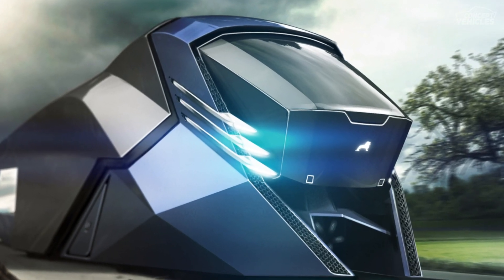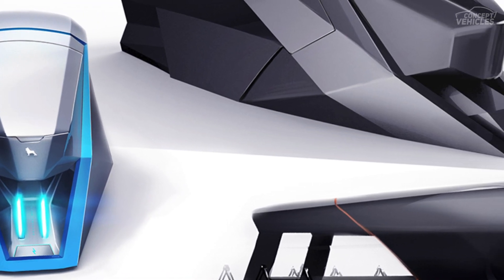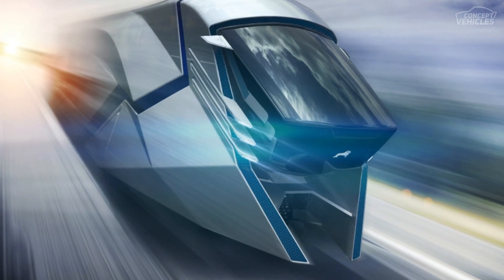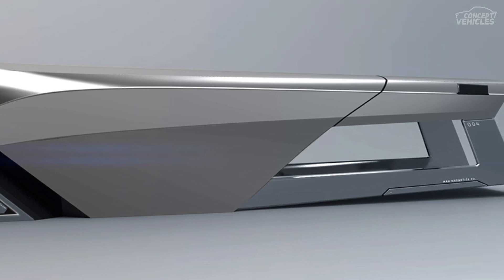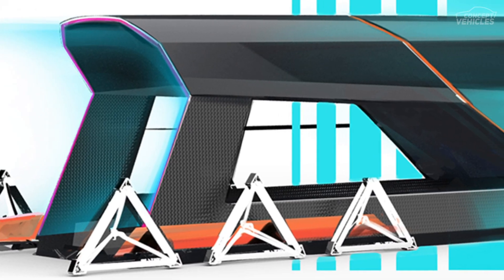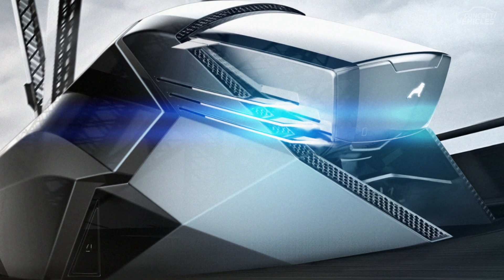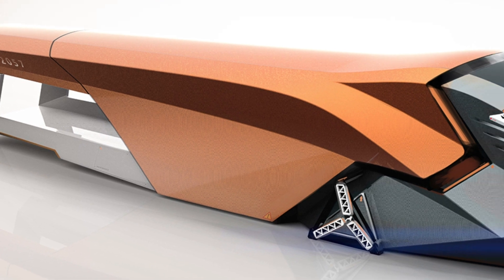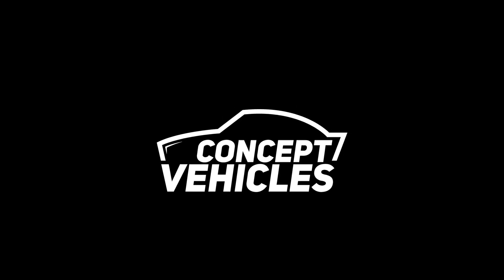Concept X MAN Trucks of the Future | Concept Vehicle 66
Concept X Man Trucks of the Future

The direction in which MAN trucks of the future are moving is visualized using the prospective design of magnetic trucks. Concept X is defined by possible changes in designs that might occur in MAN trucks of 2050. The identity of the MAN magnetic trucks along with the efficiency of the next generation of trucks proves to be decisive about the future of trucks. Concept X project is therefore both a technological marvel with a design with some bold patterns for the ultimate next-generation experience.

The trucks are based on magnetic levitation, a reinvented approach to the future designs in which trucks will be built. The design is based on providing the animal attitude from the architectural point of view. The approach is based on sculpting the exterior of the truck based on a feline approach. This imitates the lion of the MAN at the front of the design proves the same attitude of the vehicle and its presence on road.

Features of Next Generation of Trucks
- Surrounding sensors in all directions for on-road support.
- Ground control cabin as part of the main structure module.
- Lion light designer stripes as part of the structure to facilitate faster movement.
- Battery with Electric Boost powering the magnetic truck design to be part of the future generations.
- Turbines are introduced to efficiently use energy and cut down the loss of energy recuperating it back to the truck.

Efficient energy usage is a basic requirement in the future and electricity-driven cars are going to take over the world making this design perfect for MAN trucks of 2050.